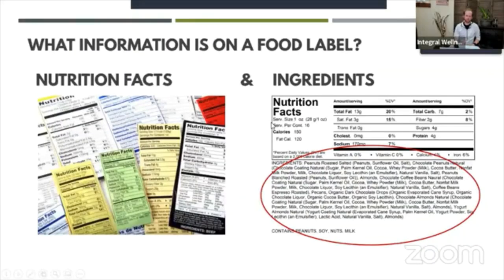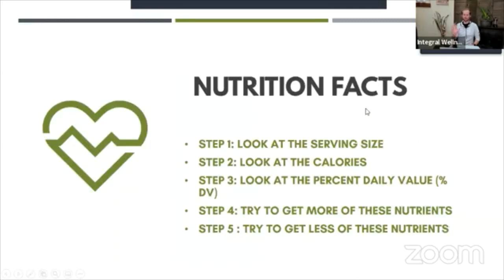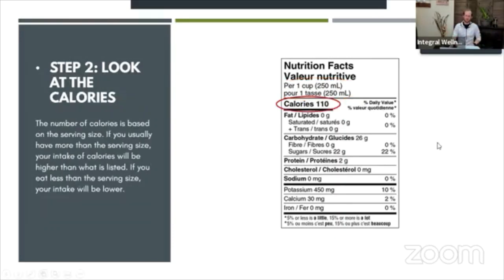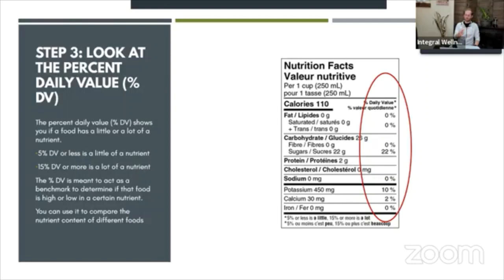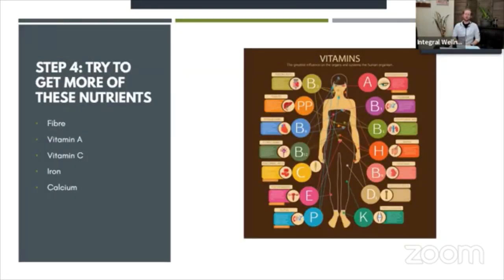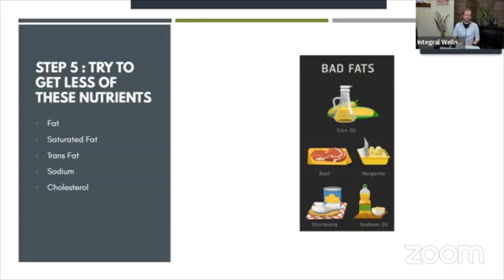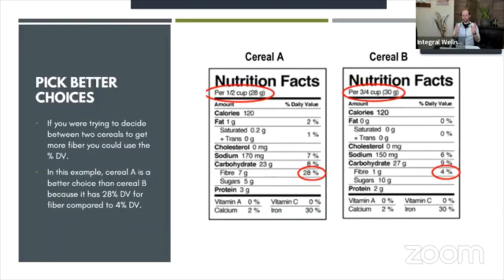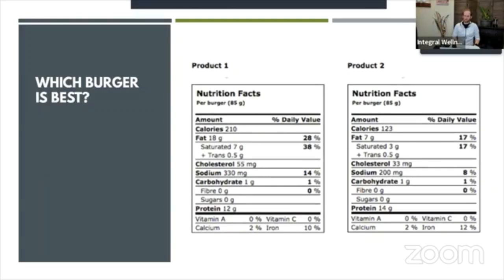How to Read Ingredients And Nutrition Facts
Learn what really matters to check when you are looking at a product, reading ingredient labels and nutrition facts.
We'll teach you how to choose the healthiest foods and best choices in nutrition to live a better and happier life.